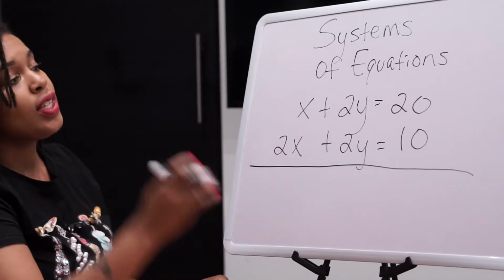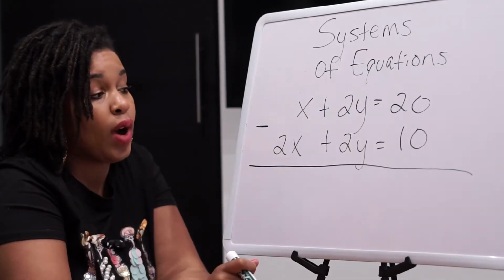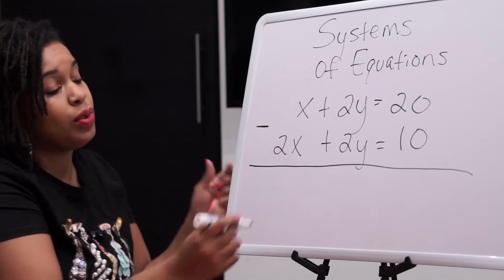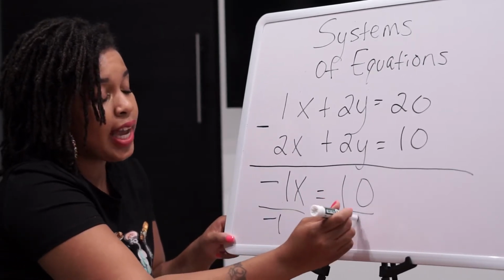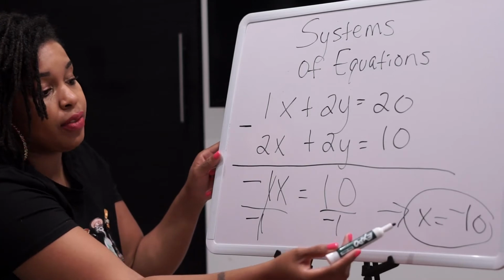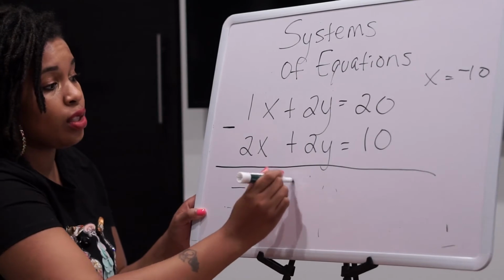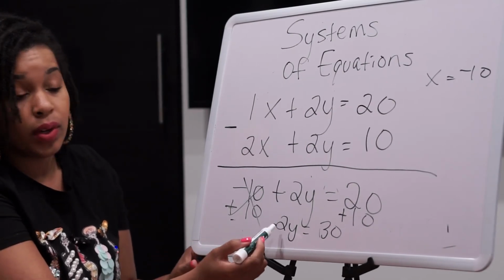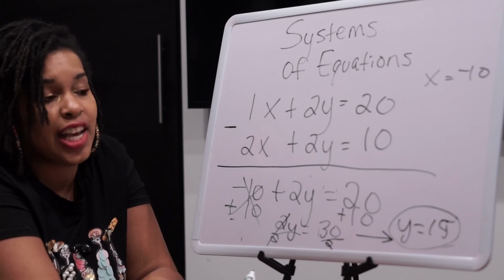Systems of Equations using Elimination (MLC Middle School/High School Lesson)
This video teaches students how to solve systems of equations using the elimination method. It also provides helpful ACT/SAT strategies.